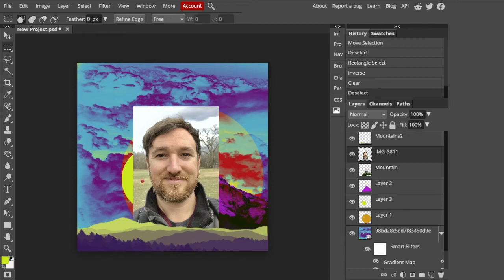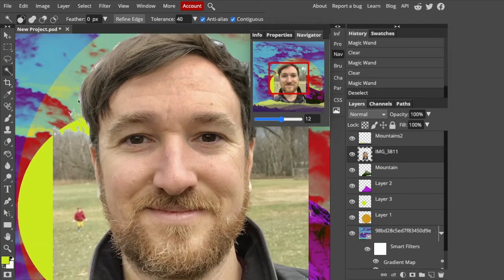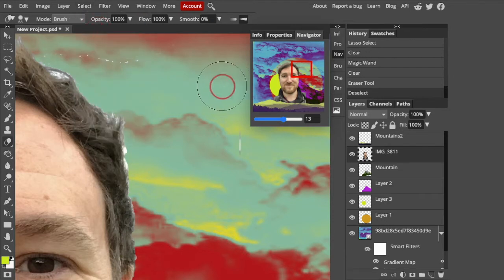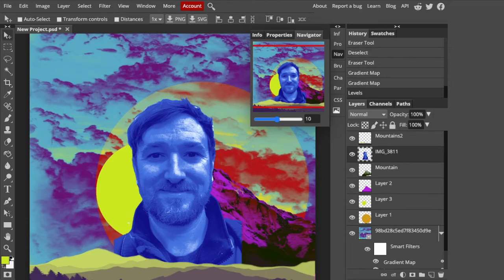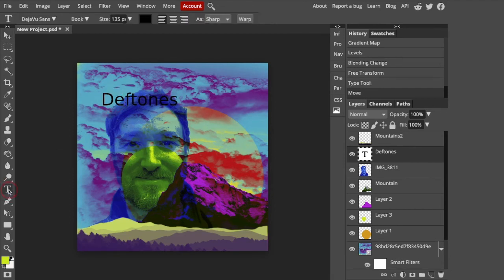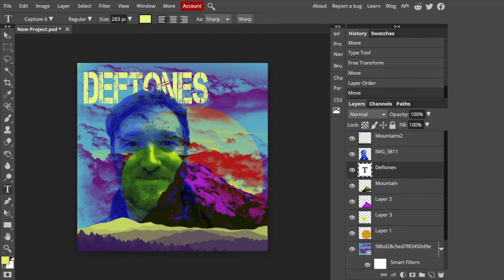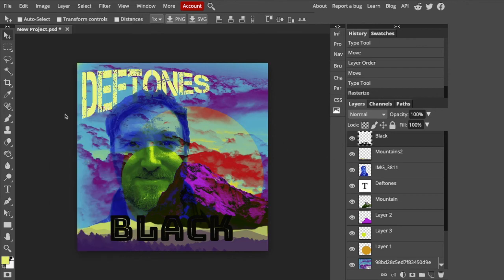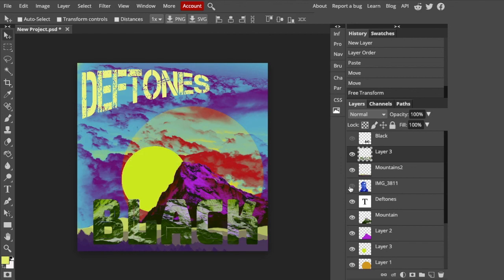Photopea: How to use Text and more.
In this tutorial, I will cover the Text Tool and how to manipulate text in Photopea.
But first, I will cover how to Cut an Image Out - 0:38
How to use the Gradient Map - 4:16
Layer Blending Modes - 5:45
and then begin a focus on the Text Tool - 6:35
How to warp text - 9:30
and finally how to turn text into an image - 11:09